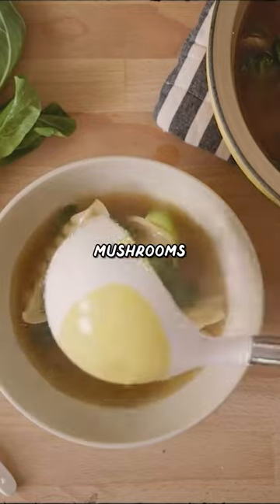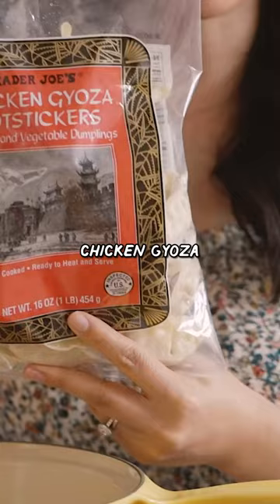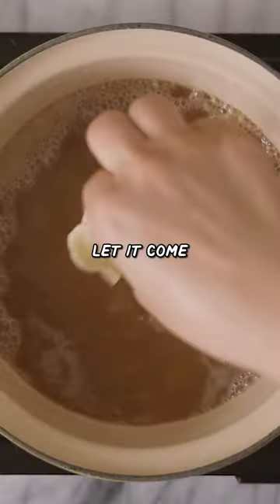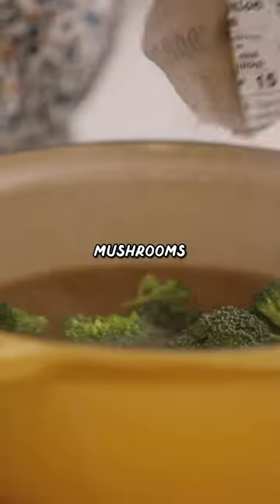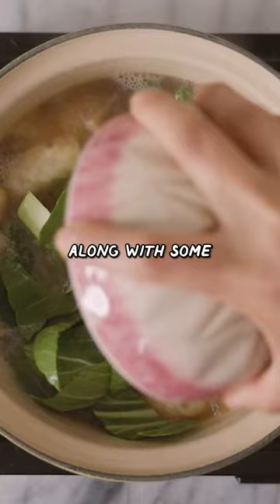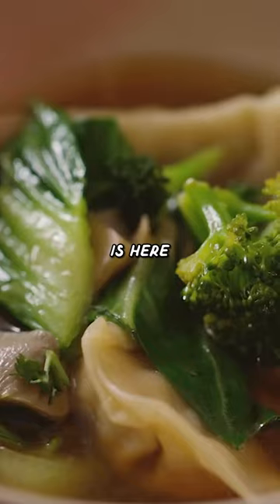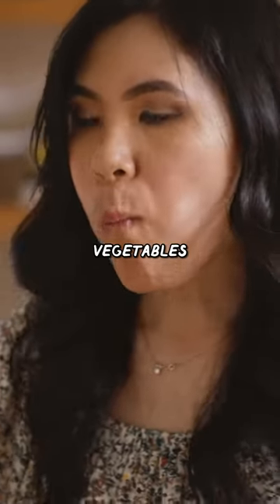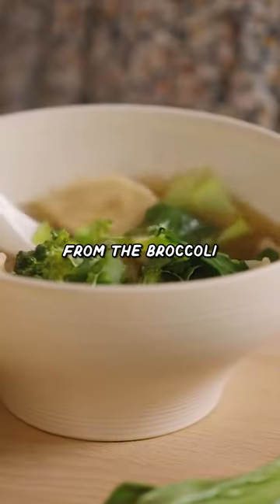There's nothing that warms your soul quite like a bowl of Miso Dumpling Vegetable Soup | HONEYSUCKLE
There's nothing that warms your soul quite like a bowl of soup! Miso Dumpling Vegetable Soup!